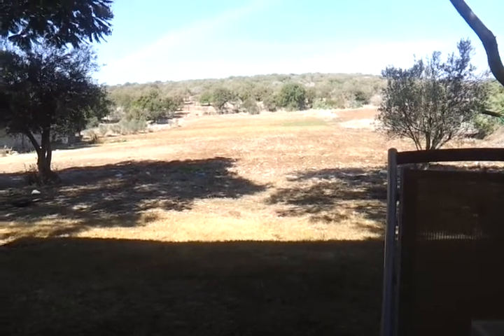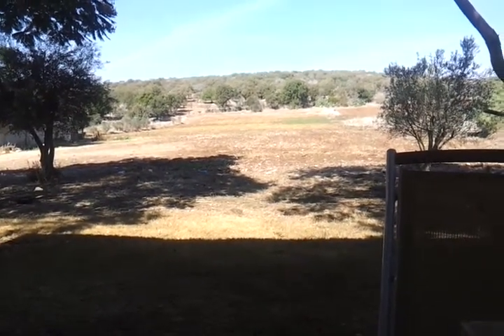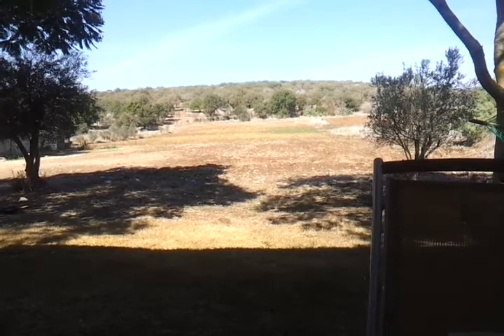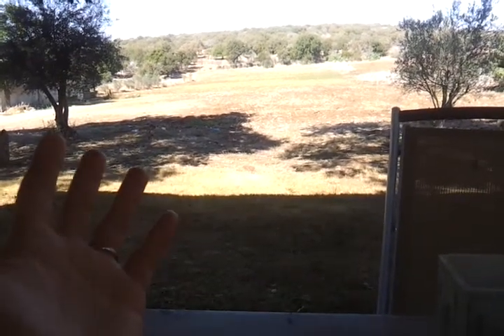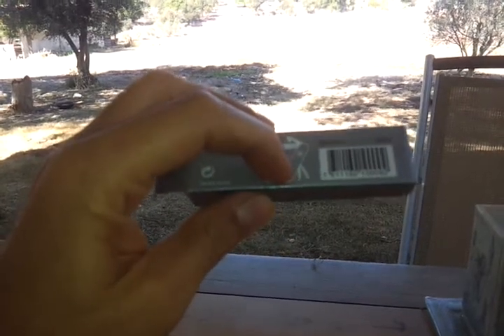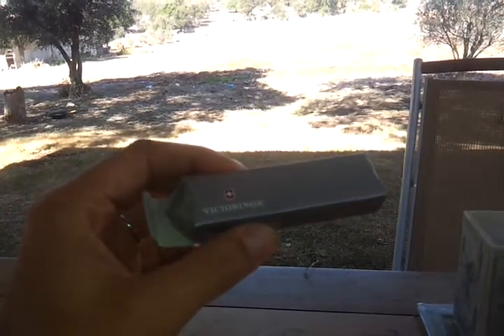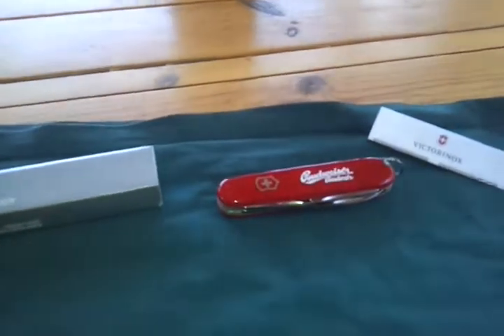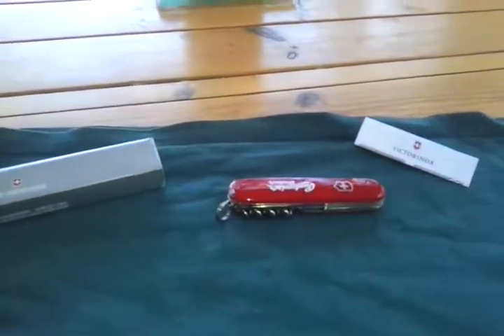50 Subscriber give away - closed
OPEN WEORLD WIDE!!! No shipping fee needed.
Contest ends on November 30th
1. Must be a sub - old or new.
2. Make a vid response showing your favorit pocket knife.
3. Tell me about a video you would li